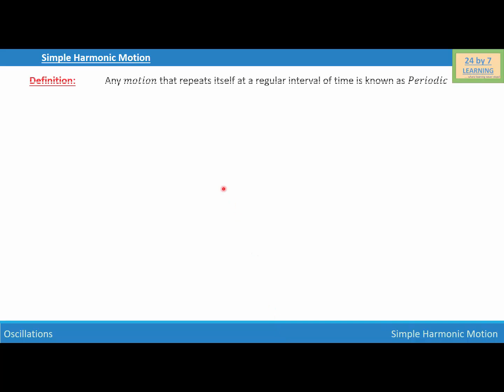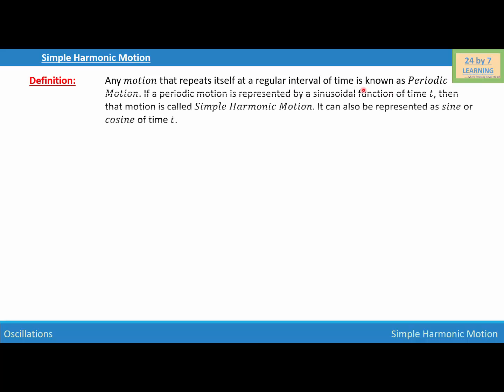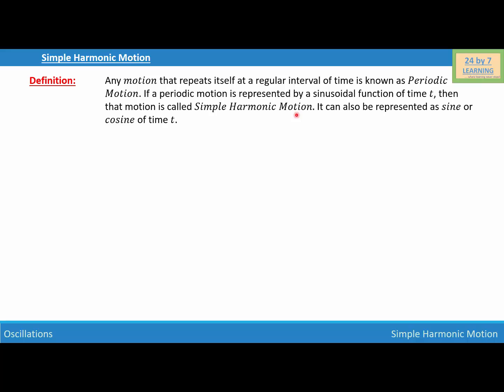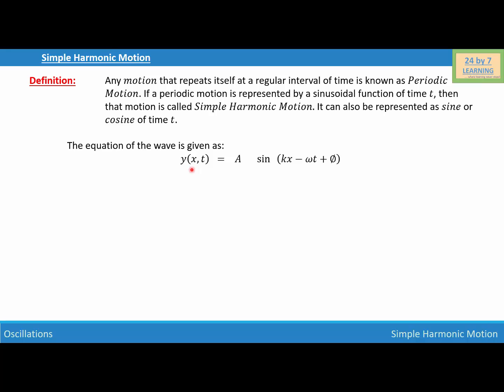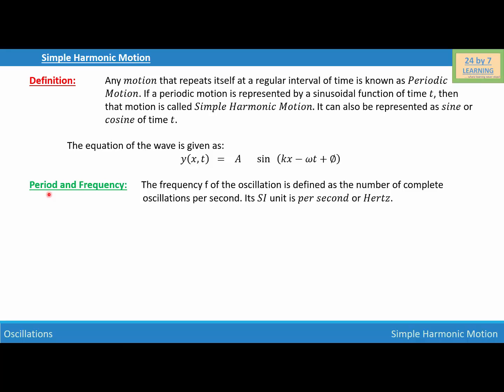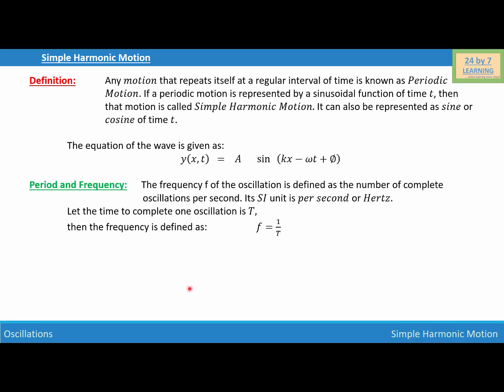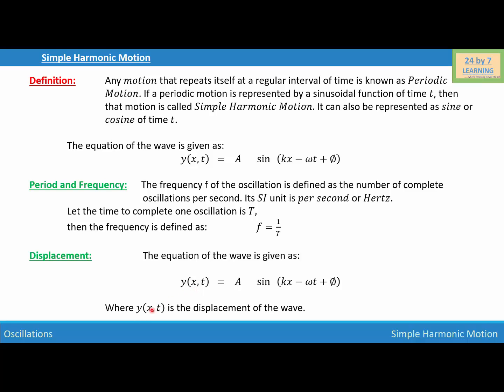Simple Harmonic Motion I Oscillations I Grade 11 I Physics I 24by7learning.com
Simple Harmonic Motion, Definition of Simple Harmonic Motion, Periodic Motion, Defining periodic motion, Defining Simple Harmonic Motion, Sine or cosine function is used for SHM, Equation od SHM, Equation of Simple Harmonic Motion, Period, Frequency, Unit of Frequency, Displacement, The equation of wave,